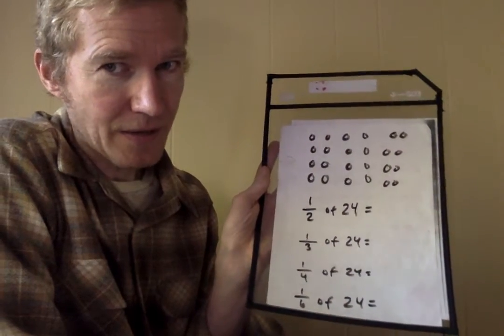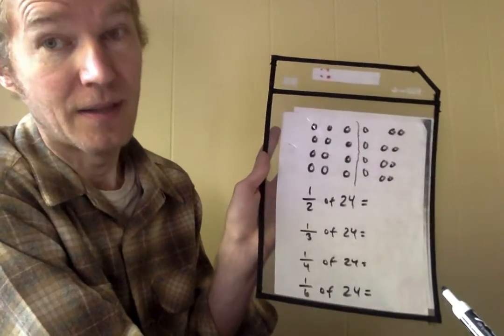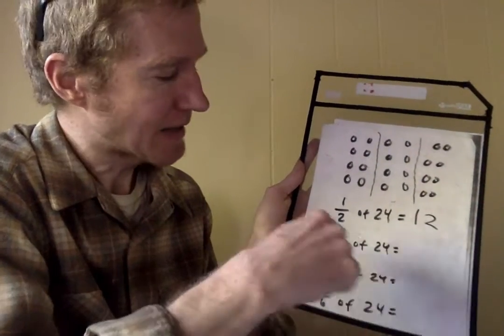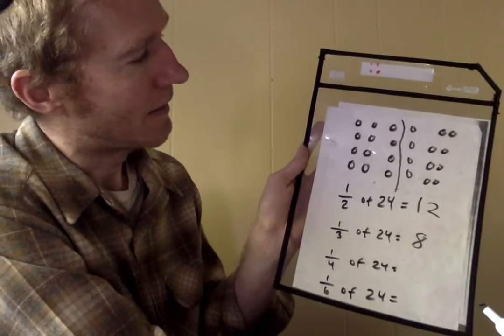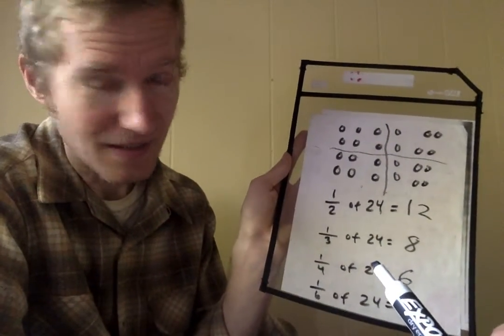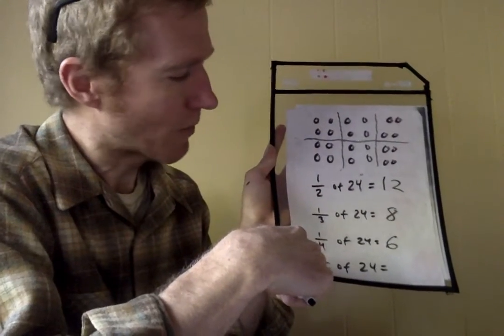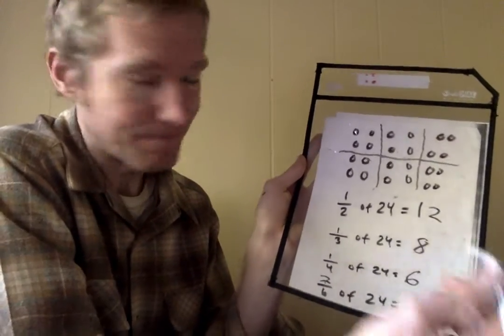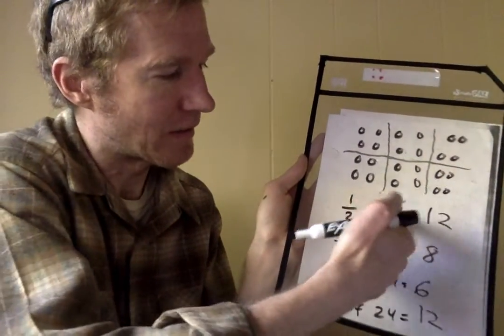Math lesson on fractions of a set, Tuesday, March 17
Please watch the video and then complete pages 135 and 136 in your workbook!